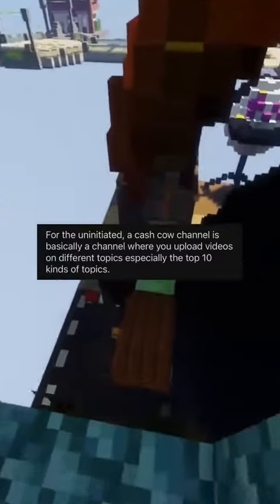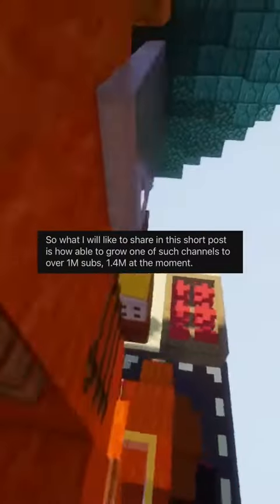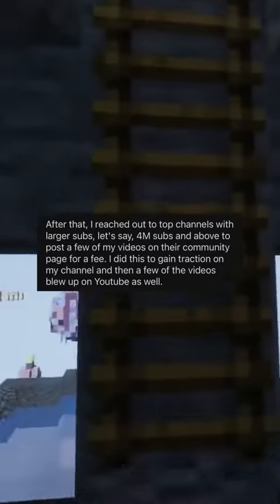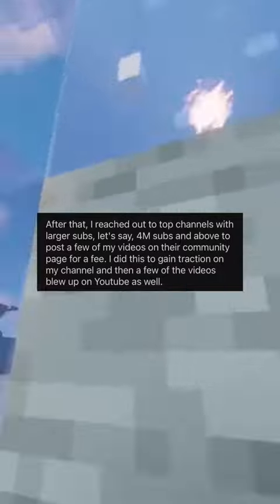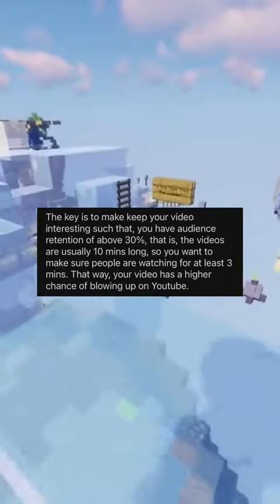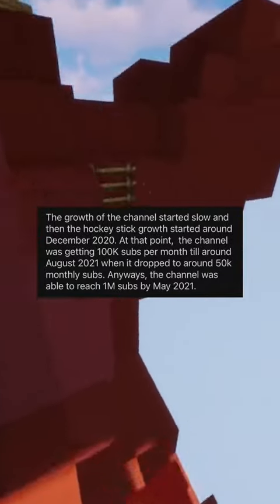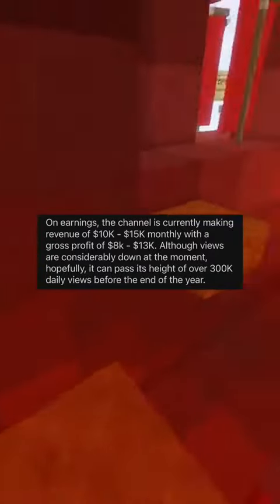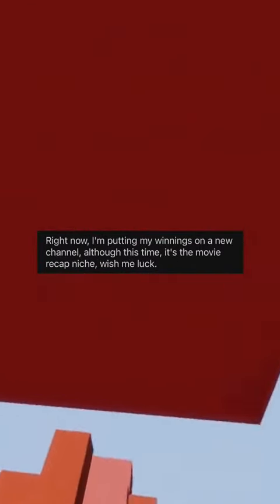roblox fans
How would you like to enter for a chance to win a MacBook Pro to watch Roblox or play your Roblox games on your new laptop?